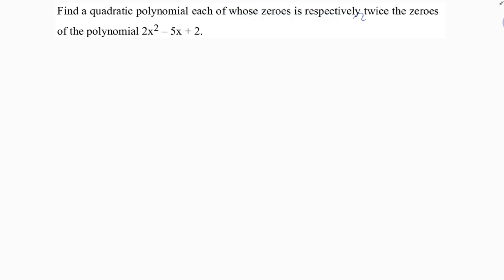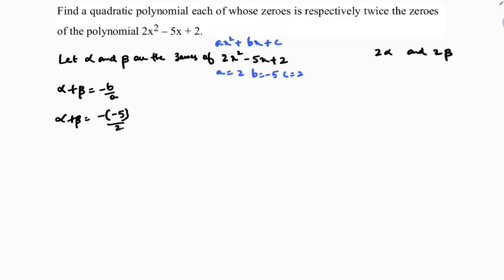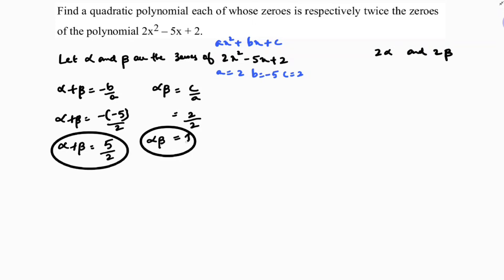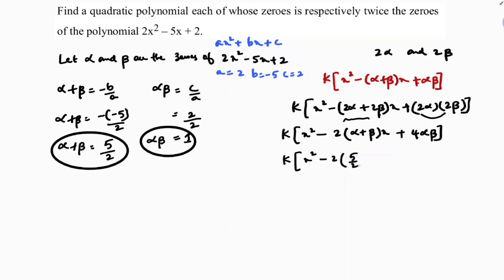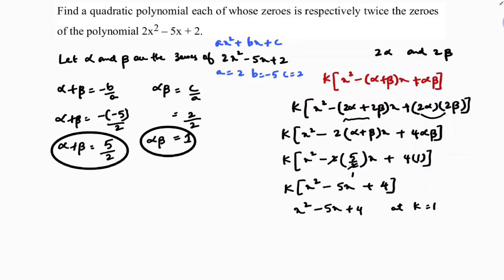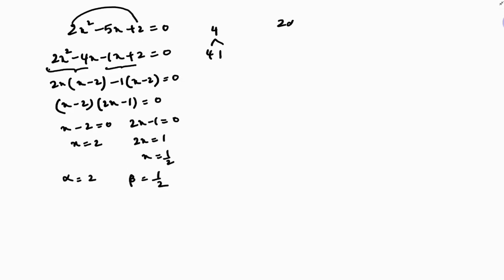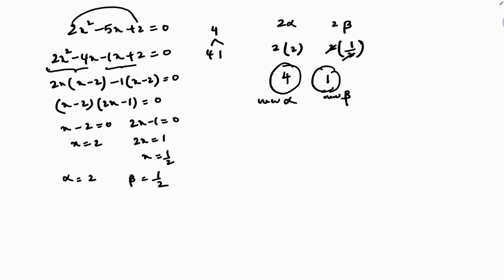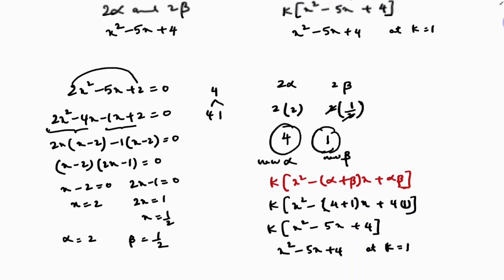Find a quadratic polynomial each of whose zeroes is respectively twice the zeroes of the polynomial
2x^2-5x+2